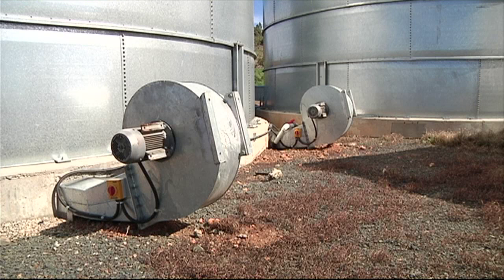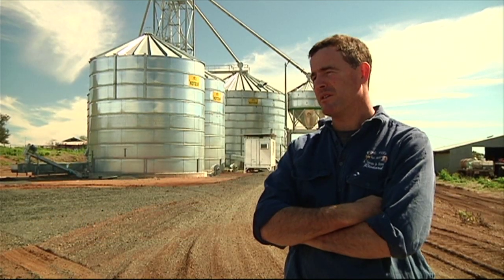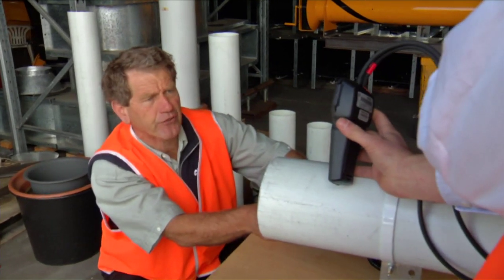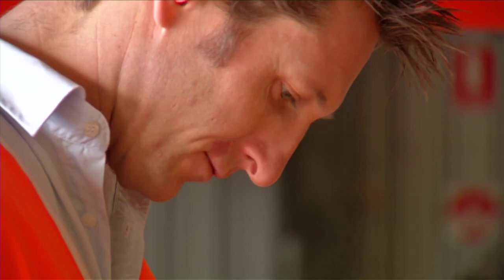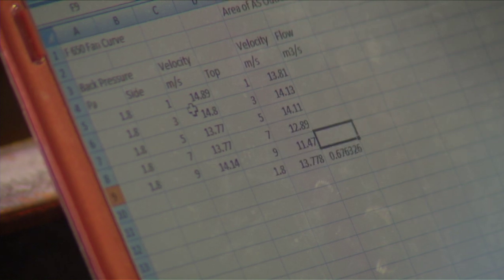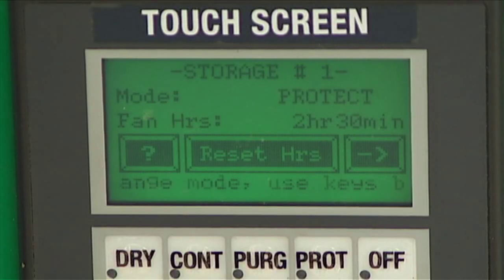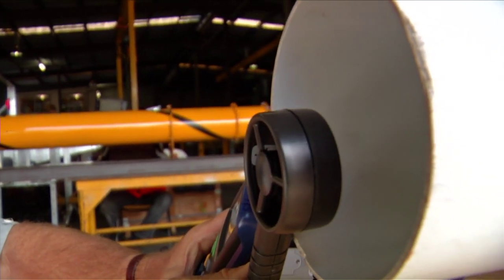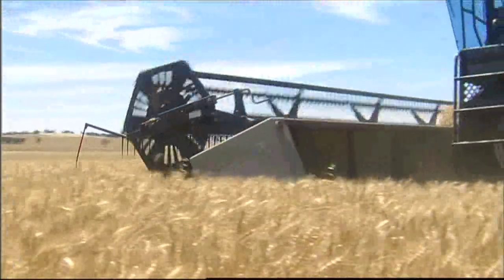GCTV5: Aeration Drying - getting it right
Grain growers are using silo aeration on their stored grain to gain harvest flexibility and more marketing options. Silo aeration can be used to cool grain and keep insect populations low. But it can also be used to dry the grain - allowing greater tolerance of moisture at harvest. But aeration drying makes the task of storing grain on farm even more challenging.